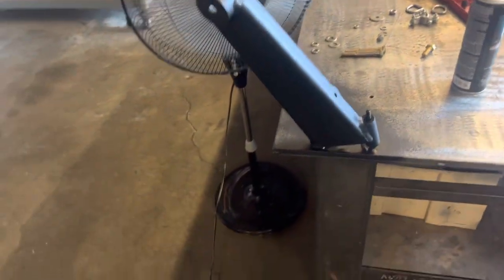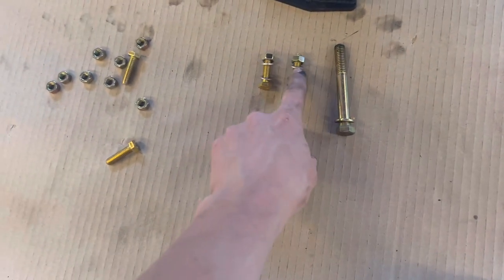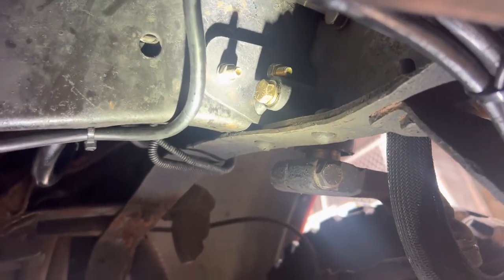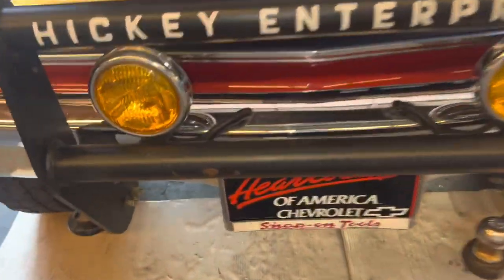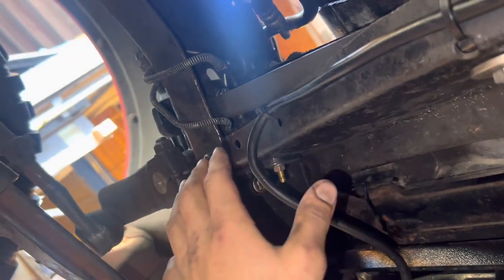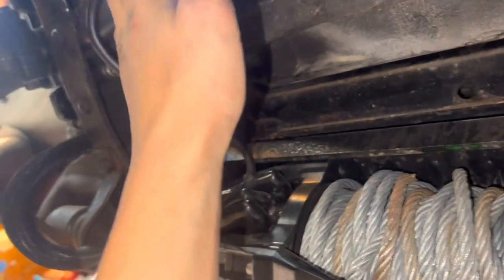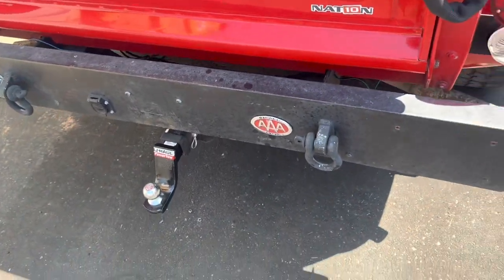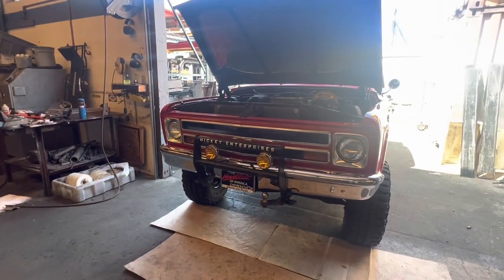1967 K10 update 20 Offroad design steering box brace SKU GU29001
How to actually install the 67-72 4x4 steering box brace from offroad design SKU GU29001